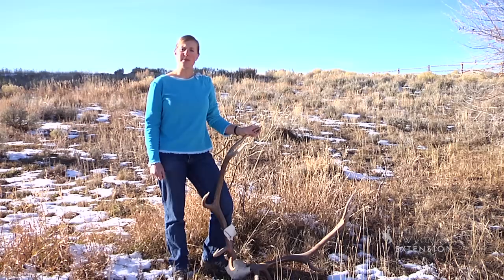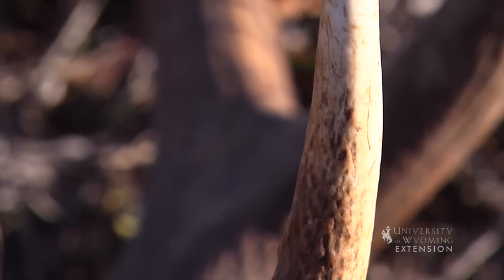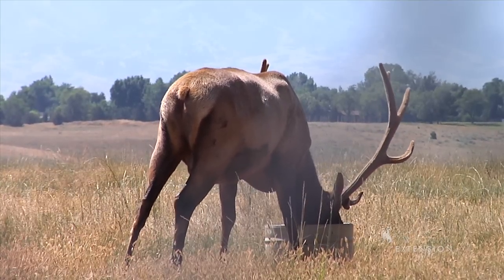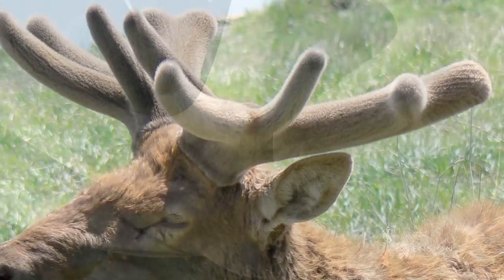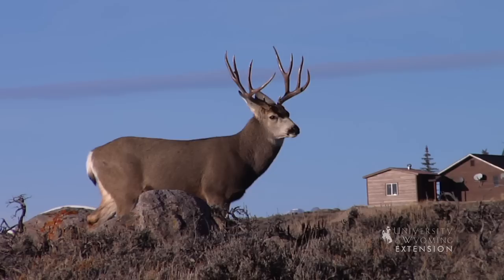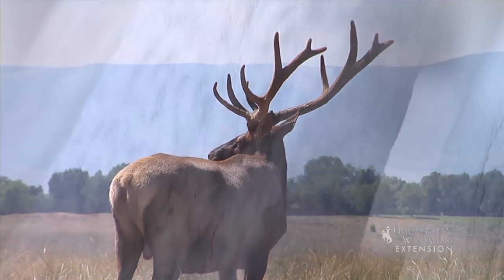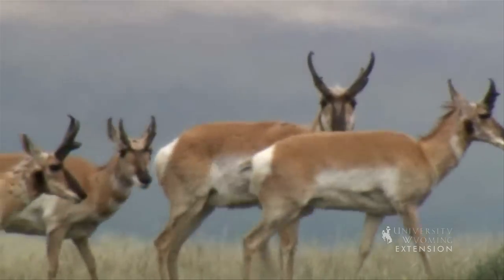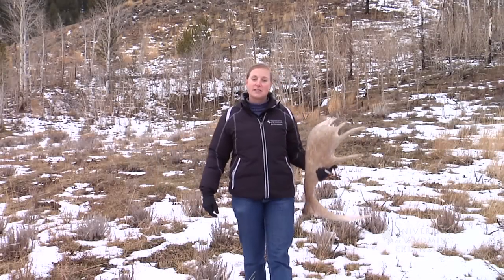Antler Sheds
Antlers are the fastest growing bone of any mammals. Find out more about these unique structures as you Explore the Nature of Wyoming.